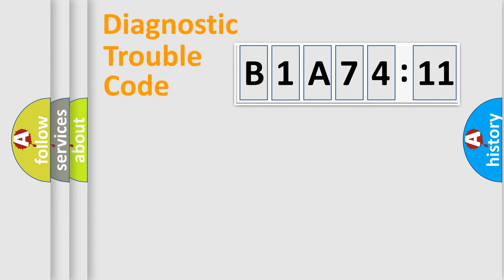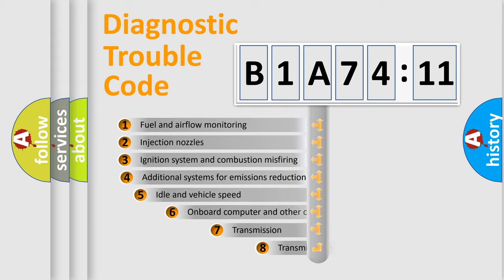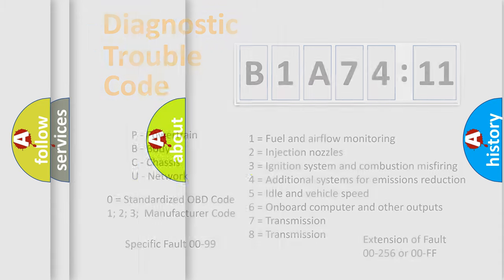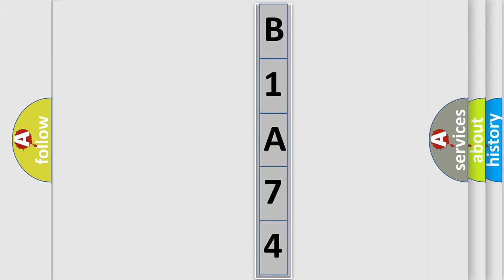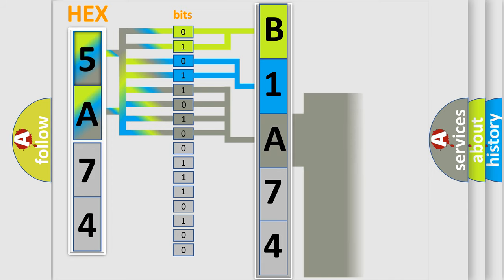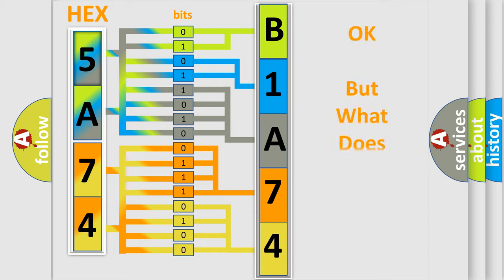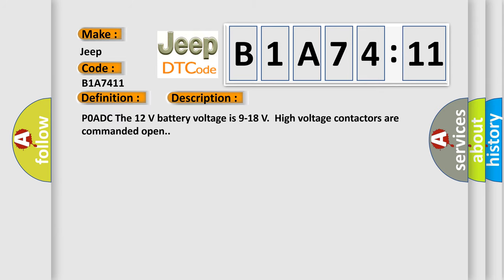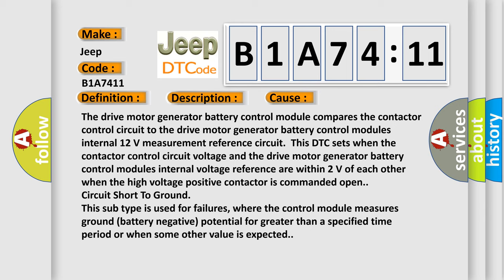DTC Jeep B1A74-11 Short Explanation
Contents:
0:21 Basic DTC analysis according to OBD2 protocol standard.
1:48 Insight into programming
2:58 A diagnostically understandable description of the Diagnostic Trouble Code
3:05 Basic error definition

Make:
Jeep
Code:
B1A74 11
Definition:
Hybrid Battery Positive Contactor Control Circuit High Voltage
Description:
P0ADC The 12 V battery voltage is 9-18 V.High voltage contactors are commanded open.
Cause:
The drive motor generator battery control module compares the contactor control circuit to the drive motor generator battery control modules internal 12 V measurement reference circuit.This DTC sets when the contactor control circuit voltage and the drive motor generator battery control modules internal voltage reference are within 2 V of each other when the high voltage positive contactor is commanded open.